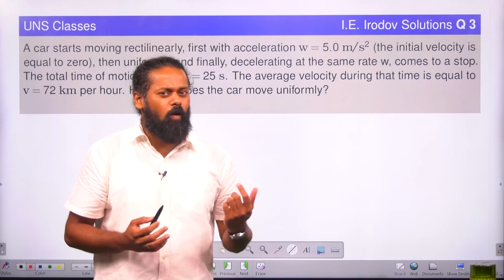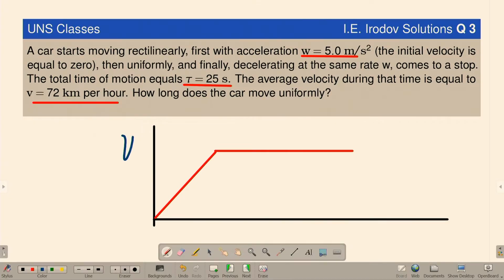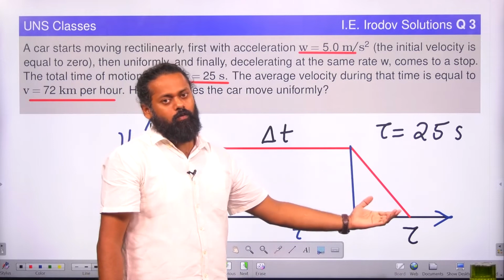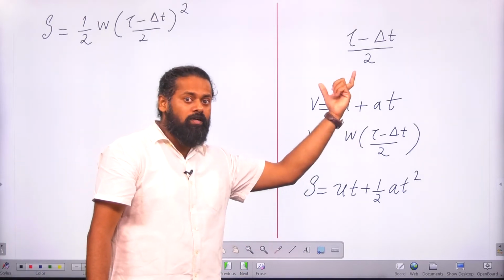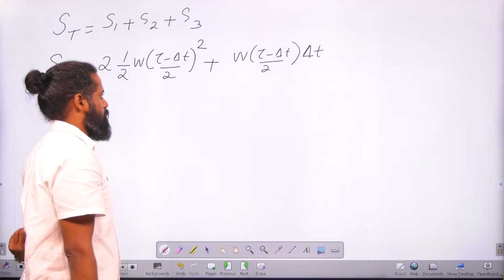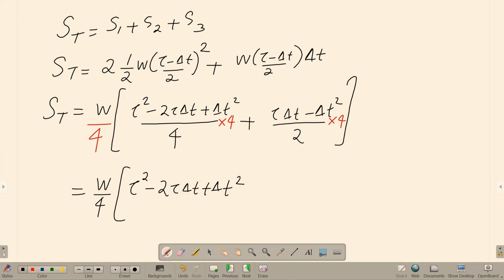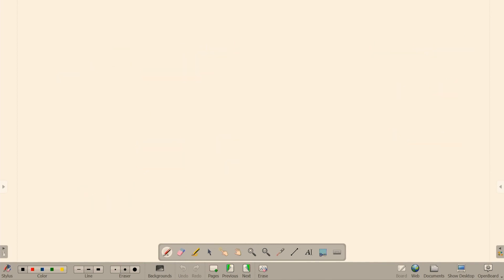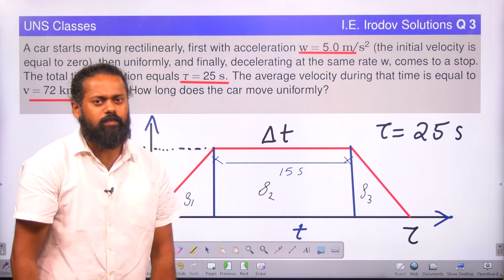Irodov Q3: A car start moving rectilinearly first with acceleration w=5.0 m/s^2 then uniformly, an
A car start moving rectilinearly first with acceleration w=5.0 m/s^2   (the initial velocity is equal to zero), then uniformly, and finally, decelerating at the same rate ω, comes to a stop. The total time of motion equals τ=25 s. The average velocity during that time is equal to (ν)=72 km per hour. How long does the car move uniformly?

IE Irodov